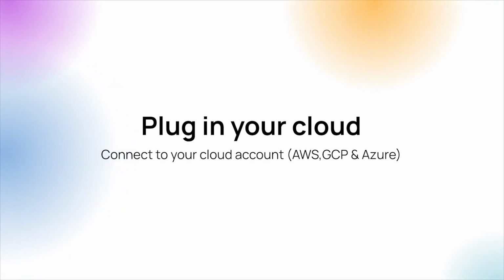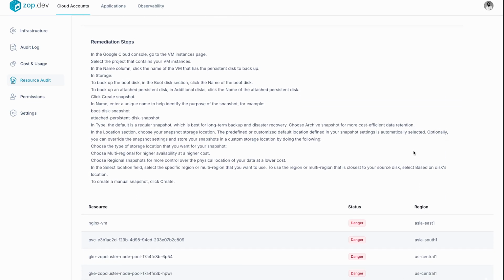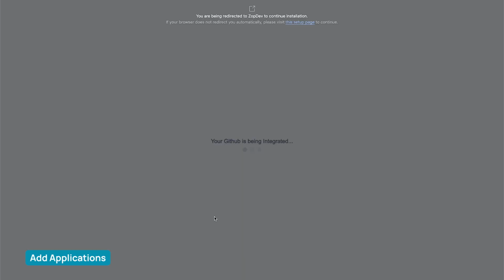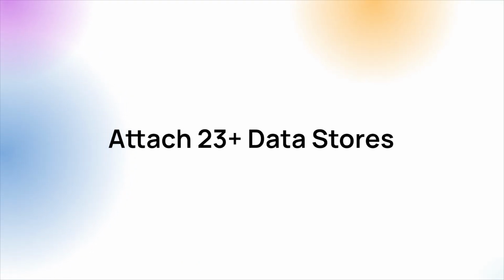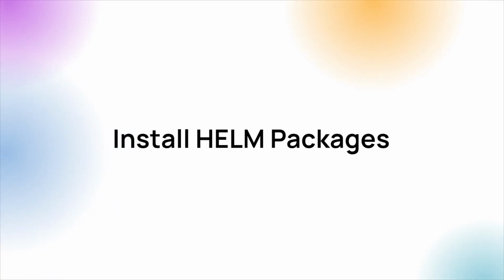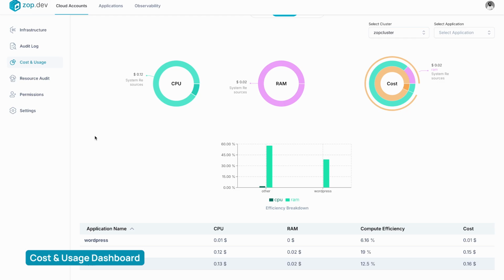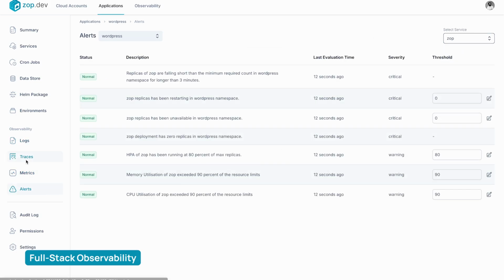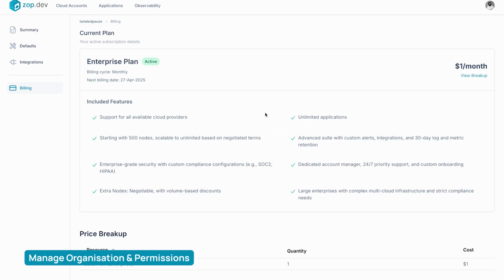ZopDev in Action: Full Walkthrough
This walkthrough covers the end-to-end journey.
From connecting your cloud account to deploying applications, see how ZopDev automates infrastructure setup, service deployment, CI/CD, observability, and more - all in one unified platform.

Whether you're building for startups, enterprises, or your own team, ZopDev helps you go production-ready in just 30 minutes.

00:00 - 00:28 Intro: Simplifying Cloud Infrastructure Management
00:28 - 00:35 Zopdev Walkthrough Overview
00:35 - 00:46 Step 1: Login or Sign Up to Zopdev
00:46 - 01:01 Step 2: Plug in Your Cloud Account (AWS, GCP, Azure)
01:01 - 01:24 Step 3: Spin Up a Kubernetes (K8s) Cluster
01:24 - 01:39 Managing Cloud Account Permissions
01:39 - 01:49 Cloud Account Settings & Deletion
01:49 - 02:02 Resource Compliance Audit & Remediation
02:02 - 02:14 Step 4: Add Applications (Intro)
02:14 - 02:28 Deploying Pre-built Templates (WordPress Example)
02:28 - 02:43 Deploying Custom Applications (Empty Project Intro)
02:43 - 03:02 Adding a Service to Your Application
03:02 - 03:20 Setting Up CI/CD Pipeline with GitHub Integration (Intro)
03:20 - 03:40 Triggering Deployment via Git Push
03:40 - 04:24 Verifying Deployment & Rolling Updates
04:24 - 04:42 Step 5: Attach Managed or In-Cluster Data Stores (MySQL Example)
04:42 - 04:54 Shipping Services in 3 Clicks
04:54 - 05:21 Service Configuration Deep Dive (Routing, Resources, Env Vars)
05:21 - 05:35 Integrating with Existing CI/CD Pipelines (GitHub, GitLab, Local)
05:35 - 05:50 Installing & Managing HELM Packages
05:50 - 06:31 Launching Isolated Environments (e.g., Production, Staging)
06:31 - 06:56 Cost & Usage Dashboard (OpenCost Integration)
06:56 - 07:07 Adding K8s-Native Cron Jobs
07:07 - 07:27 Live Architecture Maps (Visualize Dependencies)
07:27 - 07:50 Full-Stack Observability (Setup & 3rd Party Integration)
07:50 - 08:10 Viewing Logs, Metrics, Traces & Alerts
08:10 - 08:24 Configuring Alert Destinations (Google Chat, Teams, Slack)
08:24 - 08:41 Staying on Top: Scaling Infrastructure (Cluster Nodes & Data Stores)
08:41 - 09:16 Managing Organization Settings, Permissions & Billing
09:16 - 09:20 Outro

☁️ About Zop.dev ☁️

Welcome to the official Zop.dev YouTube channel! Zop.dev is the Pre-Engineered Cloud Platform designed to revolutionize how you deploy and manage cloud infrastructure.
Tired of complex setups and endless configuration? We deploy a battle-tested, secure, and compliant infrastructure foundation directly into your AWS, Azure, or GCP account in under 30 minutes.
Think of Zop.dev as the "coworking space of cloud infra": everything essential (networking, security, observability, CI/CD foundations) is expertly set up, optimized, and ready to go. This lets you focus purely on building your applications, not wrestling with the underlying infrastructure. Yet, you retain full ownership and the flexibility to customize your environment as needed.
Whether you're a startup needing speed, an enterprise ensuring compliance (like SOC 2, ISO 27001), or a developer team wanting to streamline DevOps, Zop.dev provides the robust, automated cloud foundation you need.

🚀 What You'll Find Here:
Product Demos & Feature Walkthroughs
Tutorials on Cloud Infrastructure & DevOps Best Practices
Guides for AWS, Azure, and GCP Deployment using Zop.dev
Insights into Cloud Security, Compliance, and Automation
Customer Success Stories & Case Studies